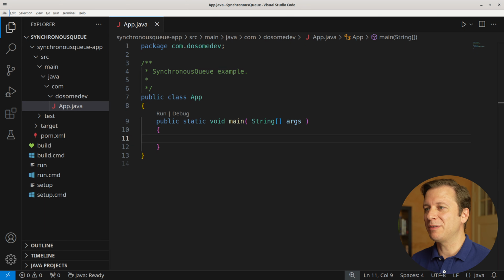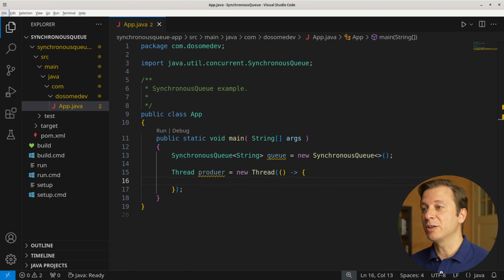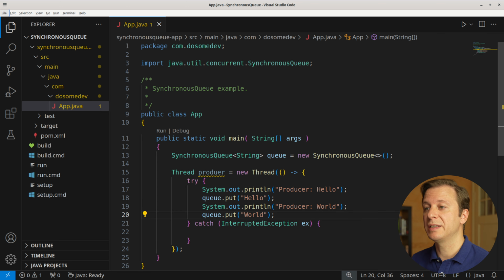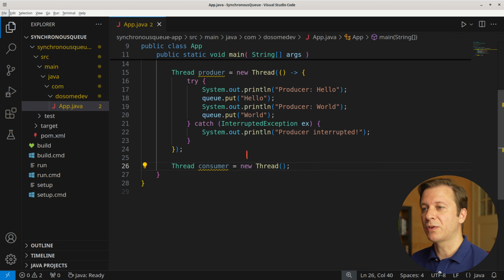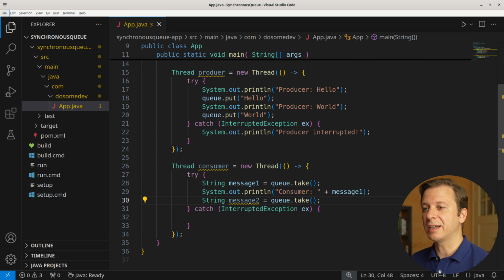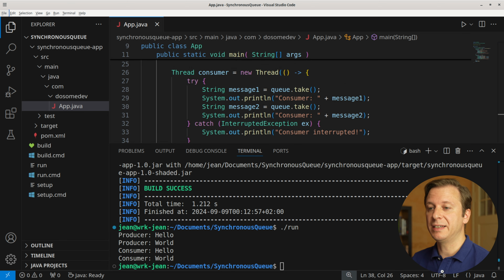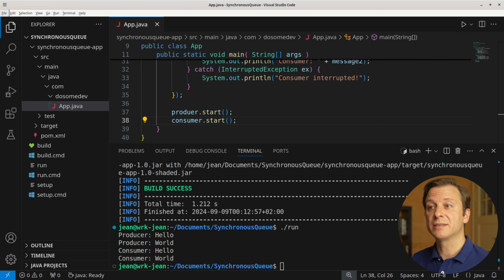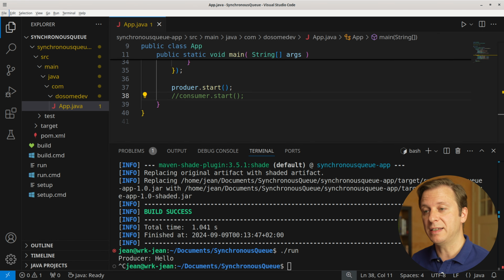Java SynchronousQueue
Want to synchronize threads and exchange data efficiently? Introducing the SynchronousQueue! This unique queue ensures that every put operation must have a corresponding take operation, ensuring strict synchronization.
Learn how SynchronousQueues work under the hood, understand their use cases in concurrent programming, and discover practical applications for thread communication and synchronization. Let's explore how to leverage this powerful data structure to optimize your Java programs and build highly responsive, thread-safe applications!